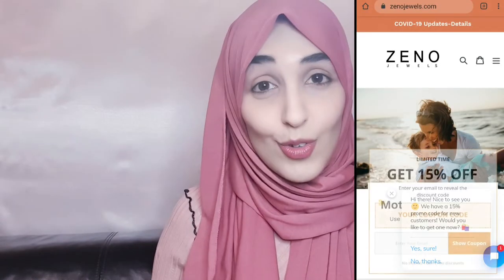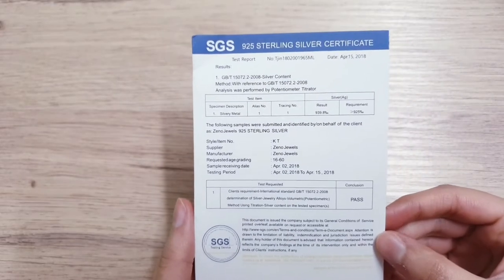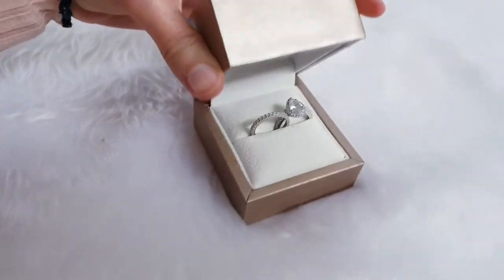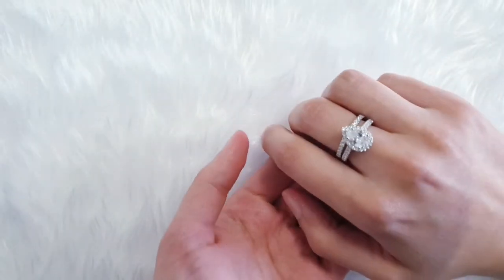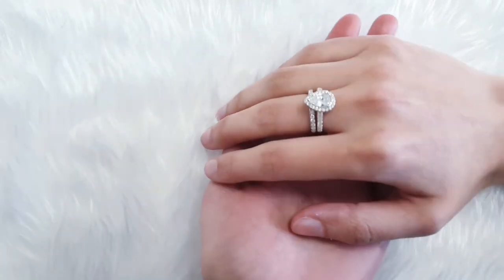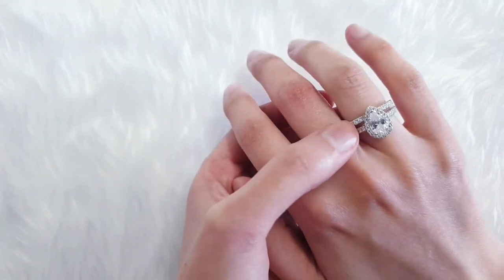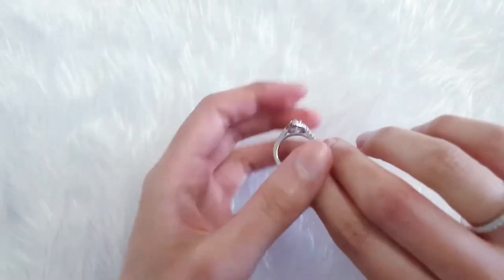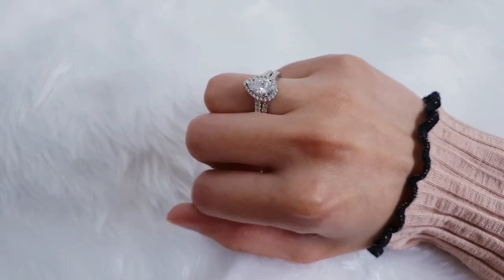🔴Zeno Jewels Jewelry Unboxing & Review, Engagement Rings, Gift Ideas, Wedding Rings Online Shopping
Today I unbox and review a ring from Zeno Jewels.

•All opinions are my own, this is not a paid for video•

Love,
Liyana
happy watching!